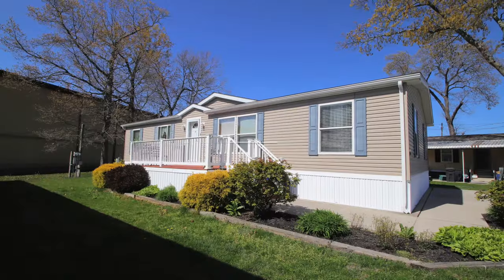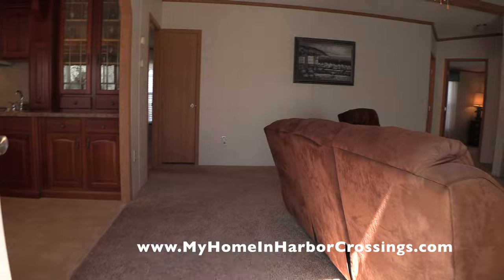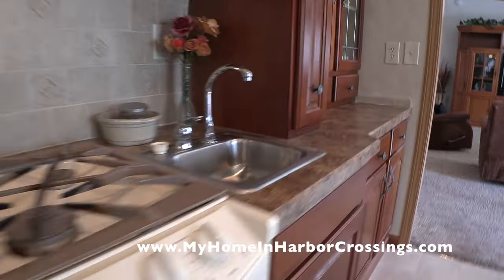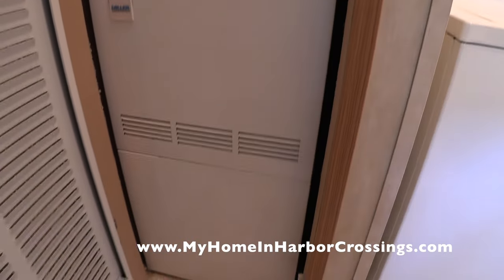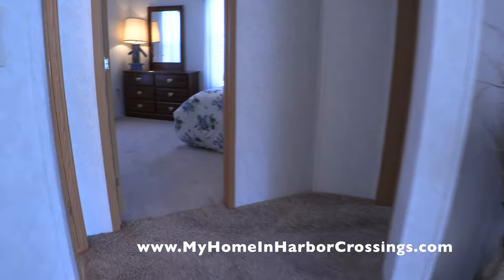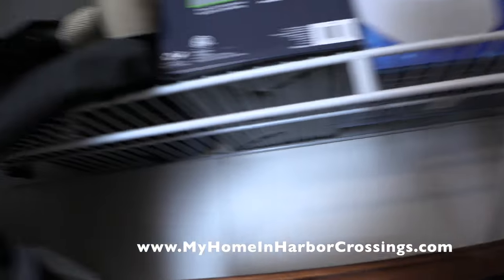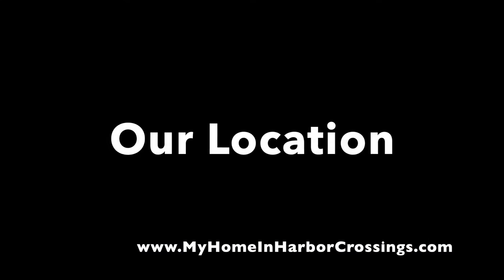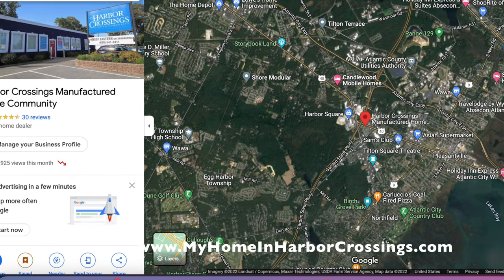SOLD 27 Quick St Egg Harbor Twp NJ 3 Bedroom 2Bath Home $129,000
April 2024

Location:  27 Quick St  in Harbor Crossings Manufactured Home Community
Manufacturer: Pine Grove Homes
Type: HUD Manufactured Home
Bedrooms: 3
Baths: 2
Price: $129,000
Nominal Size: 28 x 52 nominal
Square Footage: 1456 Sq Ft nominal
Year: 2008
Availability: Immediate “AS IS”

HOME FEATURES:
Siding: Vinyl (Tan)
Shutters: Vinyl (Blue)
Cabinets:  Oak
Backsplash: Tile and Laminate
Countertop: Laminate
Appliances: Oven/Stove, Refrigerator, Dishwasher, Microwave, Washer, Dryer
Flooring: Vinyl and Carpeting
Roof: Shingles

Additional Features:
Deck
Oak Cabinets
Kitchen Island with Pendant Lights
Hearth Kitchen with mini bar sink
Vinyl floor in Kitchen, Dining Room, Laundry Room and Bathrooms
Carpeting in Living Room and Bedrooms
Refrigerator
Oven/Range
Microwave
Double Bowl Stainless Steel Kitchen Sink
Dishwasher
Washer
Gas Dryer
3 Ceiling Fans
Garden Tub in Master Bathroom
60” fiberglass shower stall in Master Bathroom
Walk in Master Bedroom Closet
Skylight in Hall Bathroom
60” fiberglass tub in Hall Bathroom
Miller Furnace
40 gal gas Water Heater
Wooden steps to Deck to Front Door
Fiberglass Steps at Back Door
Air Conditioning
100 amp electric panel
Blinds
Energy Star Insulated
Storage Shed
Anchors
Skirting

All our homes are for sale and are owner occupied. We do not rent. Subleasing is not allowed. Our goal is to improve the reputation of Manufactured Homes by moving away from the traditional concept of “mobile home” and “trailer” expectations.

1) minimum 10 % down payment
2) Credit score of 650 or better
3) No more than 43% debt to income ratio

STEPS
, fill out our Pre-Qualifying
2) Receive and read our Informational Email
3) Confirm the Pre-Qualifying Questions
4) Receive a courtesy list of NJ Manufactured Home loan originators that, as far as we know, are the only ones in NJ who offer loans for MANUFACTURED HOMES in a LAND LEASE COMMUNITY.
4) Due to employee shortages, to tour homes we now require
5) Once this is received, tours of available homes can be scheduled.
4) After your tour, if you wish to purchase, you will be emailed an online link to fill out the Resident Application. Each adult (18 and older) to reside in the home must fill out a separate online application. Each adult MUST have their own email. All persons to reside in the home are to be listed, including children. There is a $45 non refundable charge per adult to process the application.